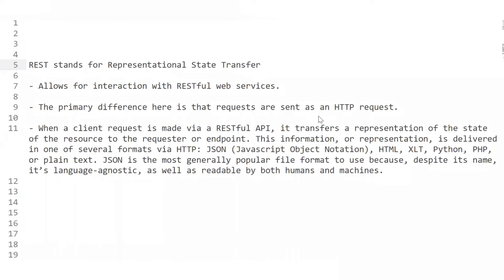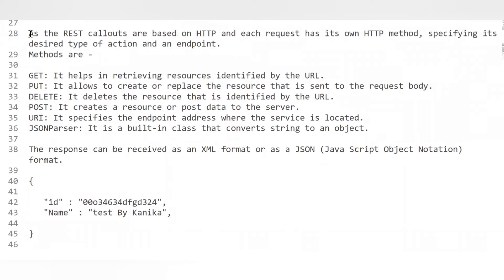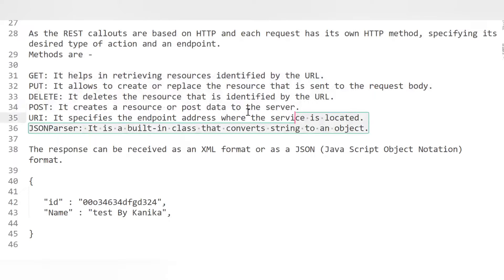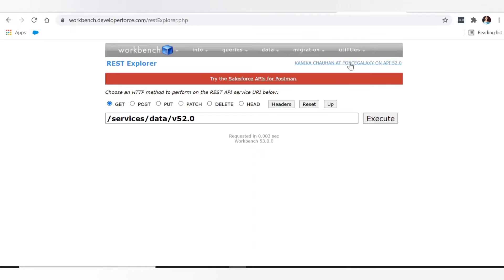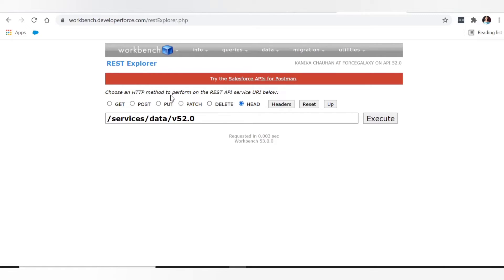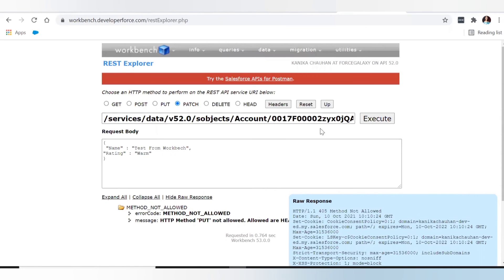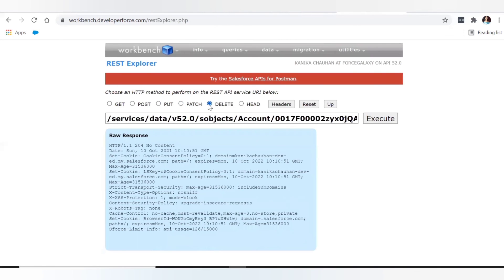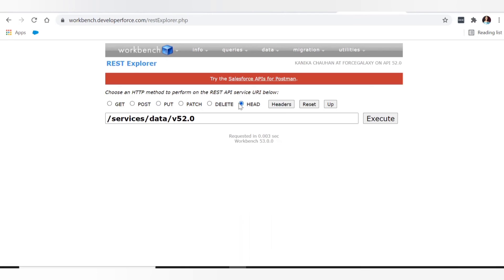Salesforce Rest API | Http Methods | Salesforce Integration